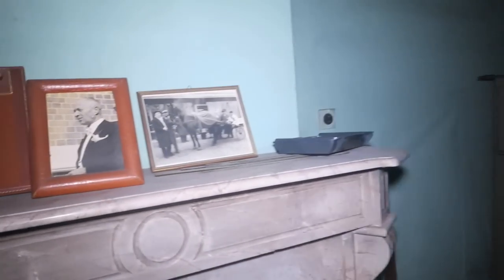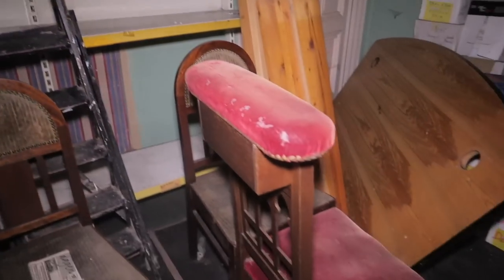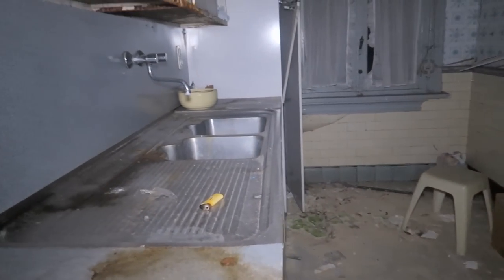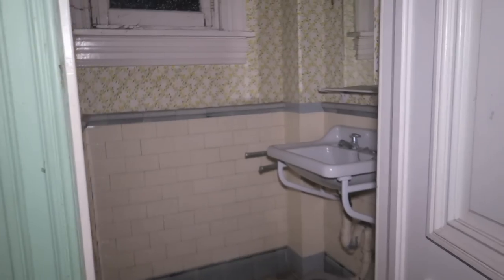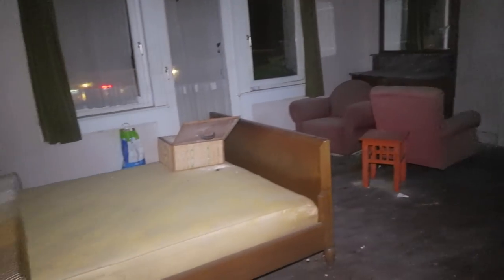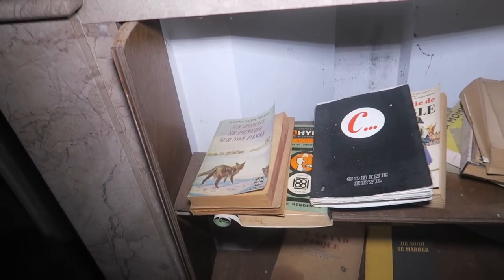Exploring The Abandoned WITCHES Mansion at 3 AM (SCARY 3 AM CHALLENGE inside ABANDONED MANSION)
Rock the WORLD with the Jefstetics World Merch ⇩

MORE INFO ⇩
So in today's video i did a 3 AM Challenge in a well known Abandoned Mansion. The Witches Mansion. Inside the Abandoned Mansion was everything still inside also the power was still working and we could turn on some lights + the toilet was working as well! Enjoy this adventure whilst Jefstetics World explored this Scary Abandoned Mansion at 3 AM in the morning.

Hi i'm Jeffrey & welcome to my world of Creepy and the most craziest explorations of lost abandoned buildings. 2 times a week you will being part of the explorations that i'm doing at night or day of Haunted and Scary Abandoned Buildings.